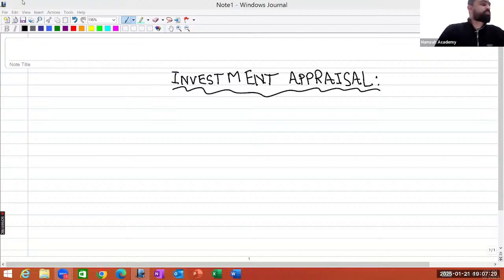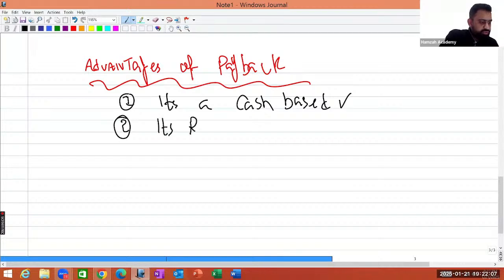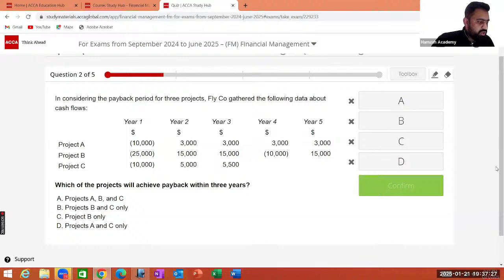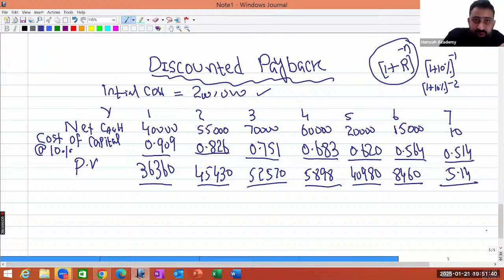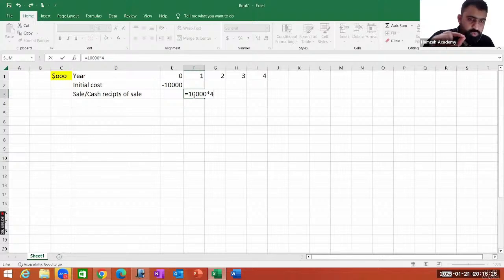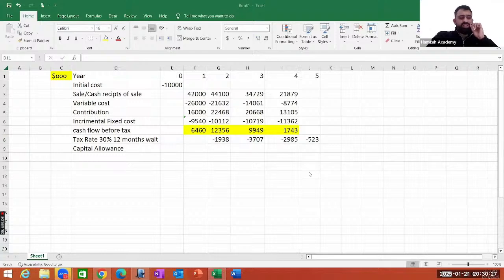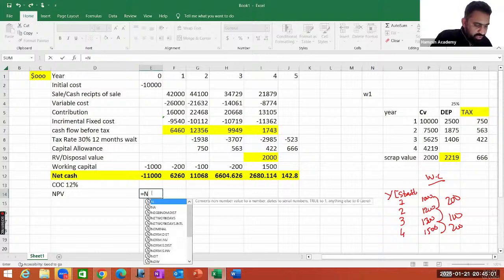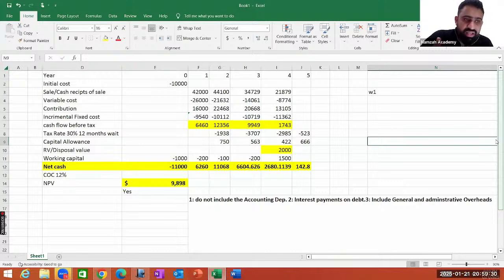ACCA Financial Management (Investment Appraisal) Webinar 2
ACCA Financial Management Webinar 2
Tutor : Abubakar Siddique